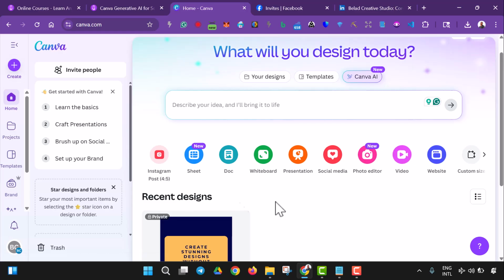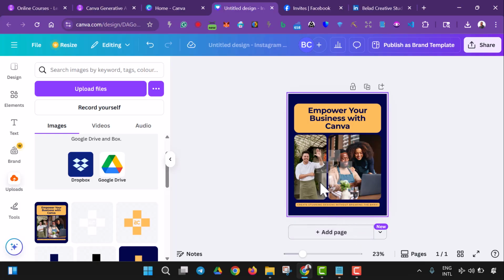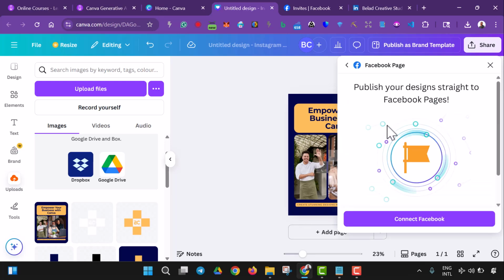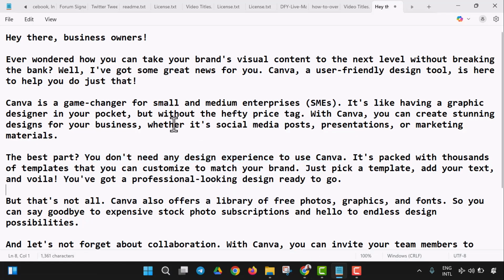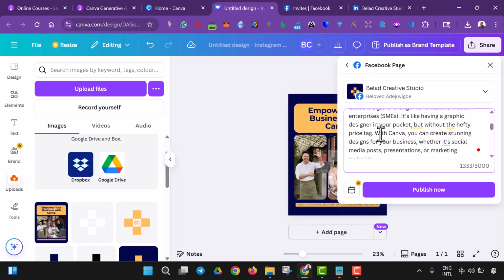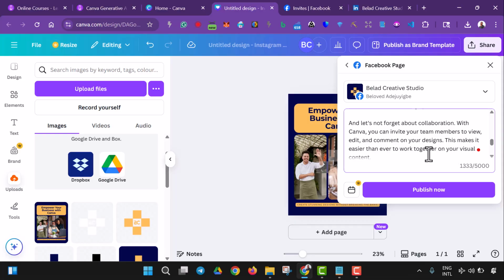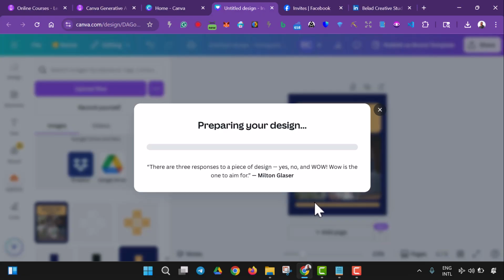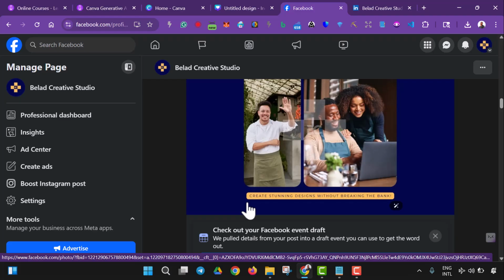Create Facebook Posts in Canva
In this video, I show you how to design professional Facebook posts using Canva. If you want to keep your business page active without hiring a designer, this tutorial covers the essential tools you need to create engaging content that stops the scroll.

We will explore the correct dimensions for Facebook, how to use templates effectively, and the direct publishing features. This method saves time and ensures your brand looks consistent across all social media platforms, allowing you to focus on growing your audience rather than struggling with design software.